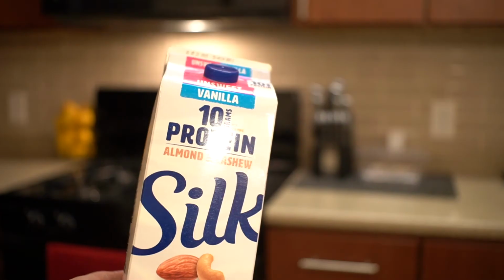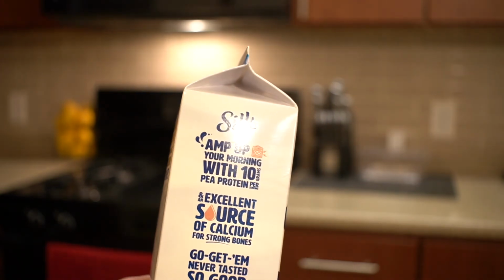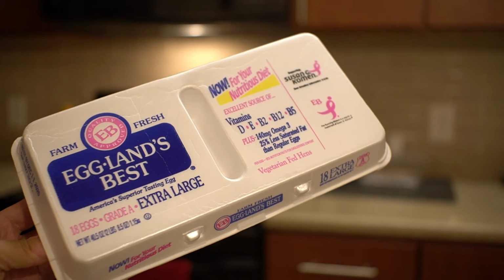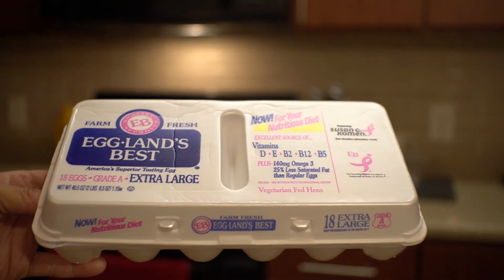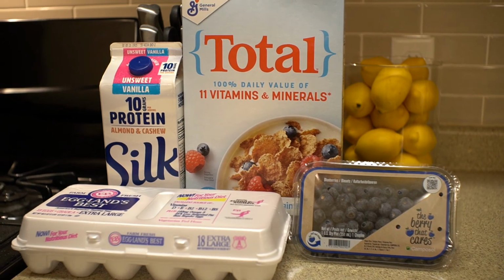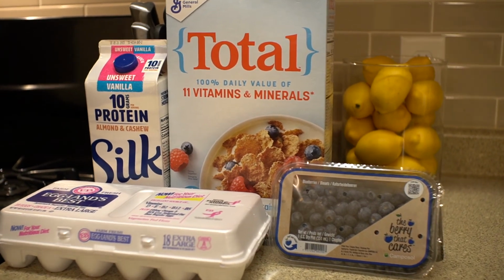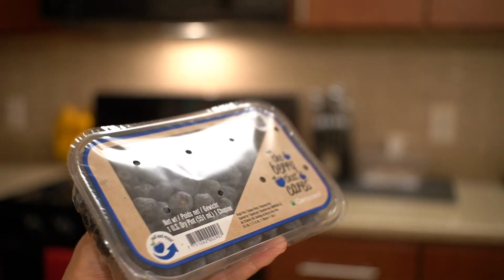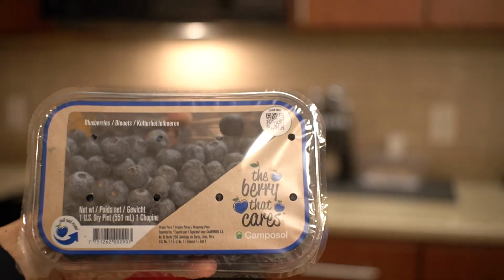Quick & Simple Healthy Power Breakfast for Busy People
We all lead busy lifestyles and it's a challenge to have a healthy breakfast before rushing out the door. In this video, I share a few simple food items that can be easily assembled into a relatively nutritious breakfast. You can can find these items in most major grocery stores but I also left my affiliate links below for quick access to the specific products I mentioned in this video.

Total Cereal ➡️
Silk Protein Unsweetened Vanilla Almond Milk ➡️ Check Target or other Grocery Stores
Eggland's Best Eggs ➡️ Check Target or other Grocery Stores
Blueberries ➡️ Check Target or other Grocery Stores